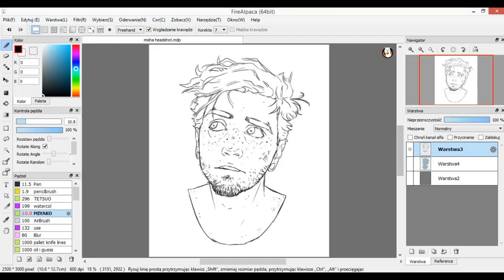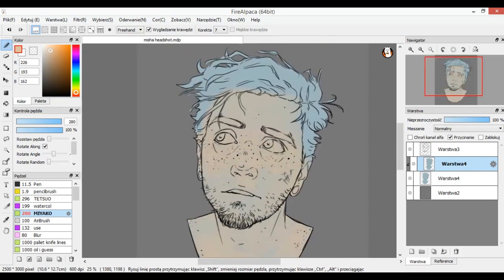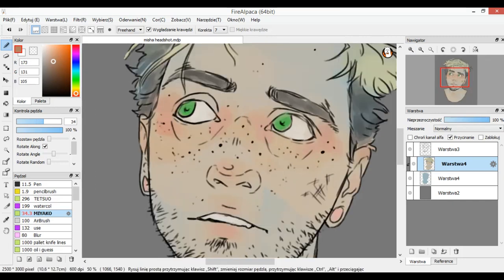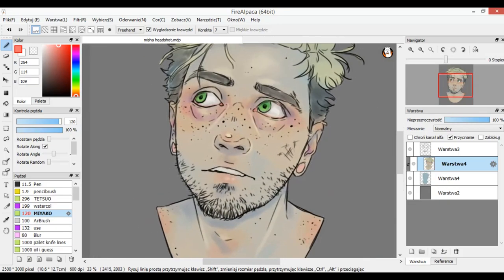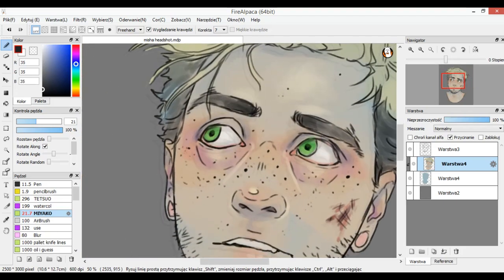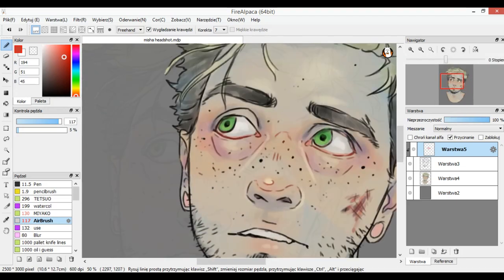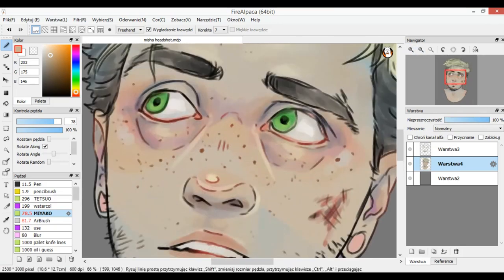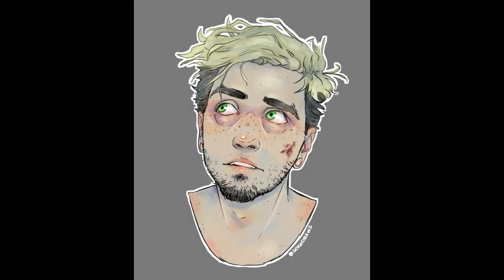How I colour/paint digitally | tutorial?? (kinda)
sorry for all the background noise